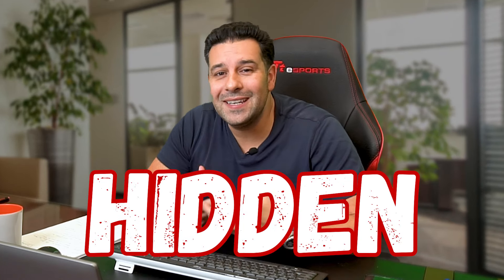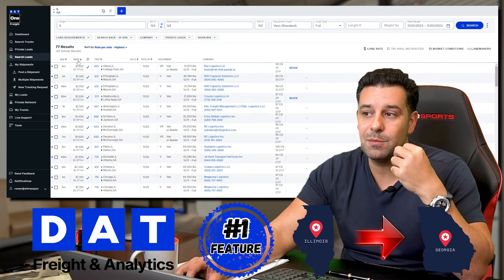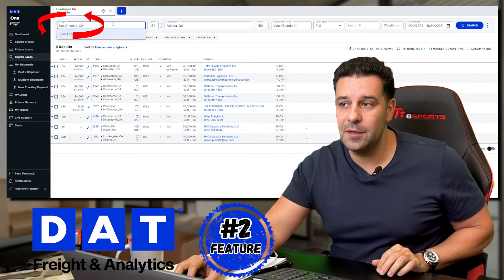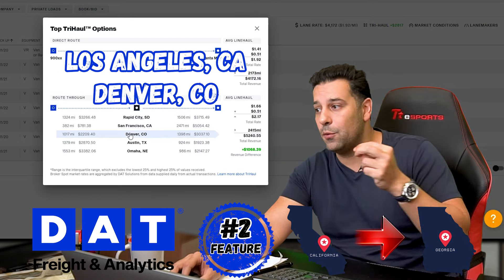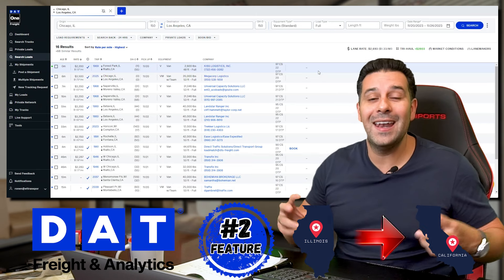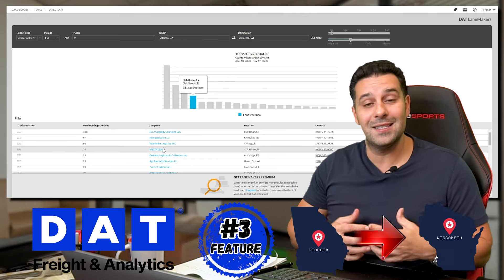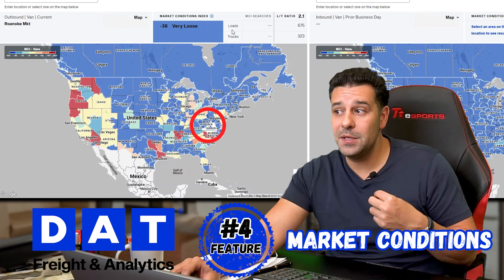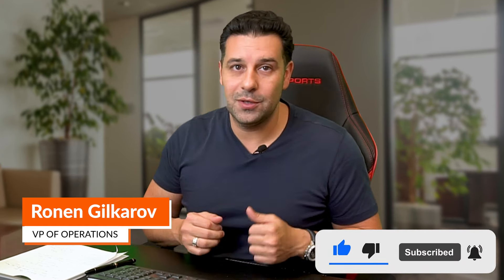4 SECRET Hidden Features on DAT One's Load Board 🤫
4 SECRET Hidden Features on DAT One's Load Board

Unlock the potential of DAT One's Load Board with Ronen as he reveals 4 secret hidden features that can supercharge your trucking business! Discover how leveraging these features can boost profitability and elevate your rate per mile. Whether you're a seasoned trucking professional or aspiring to start your own company, this video is your key to mastering load management and finding lucrative opportunities. Don't miss out on the secrets to successful self-dispatching – watch now!

📚 Chapters
00:00 Introduction - 4 Secret Hidden Features on DAT One's Load Board
00:44 Feature #1 - DAT One Freight & Analytics Load Board
01:17 Sorting Loads by the Highest Rate Per Mile
01:49 Many Options to Sort the Data When Looking for a Load
02:21 Feature #2 - DAT One Freight & Analytics Load Board
02:44 Tri-Haul Feature on DAT One's Load Board
02:57 Explaining Top Tri-Haul Options
04:55 Feature #3 - DAT One Freight & Analytics Load Board
05:06 Explaining Lanemakers Feature
06:06 Feature #4 - DAT One Freight & Analytics Load Board
06:17 Explaining Market Conditions Feature
08:06 Conclusion - Overview of the Hidden Features on DAT One's Load Board

🚛 DAT One mobile combines 15+ apps into one place and offers access to the industry’s largest load board, but on a simpler and more reliable platform with several added features, all for the same price.